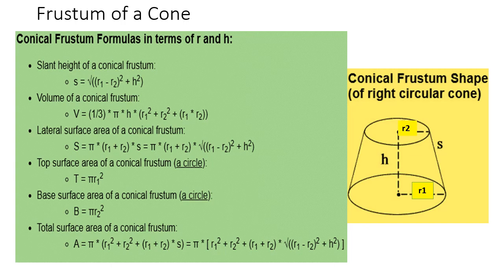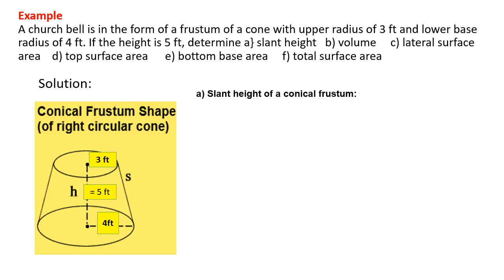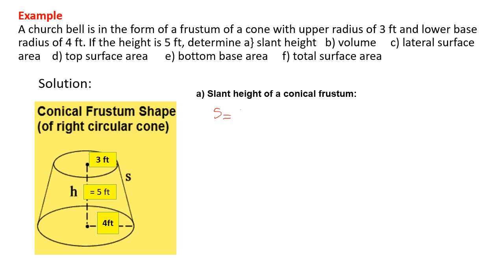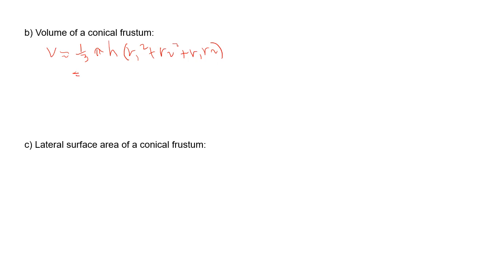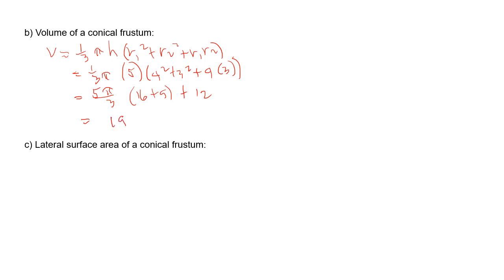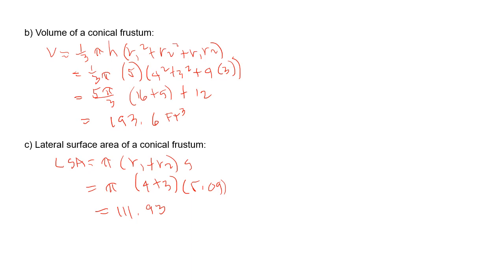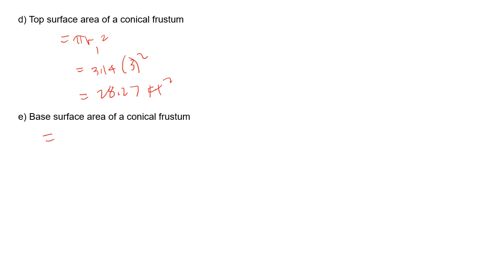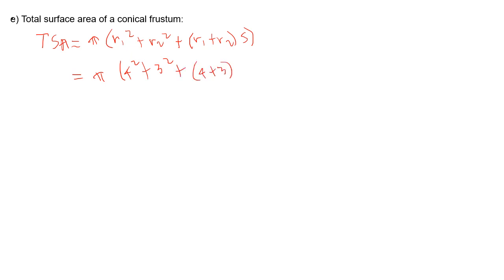Frustum of a Cone